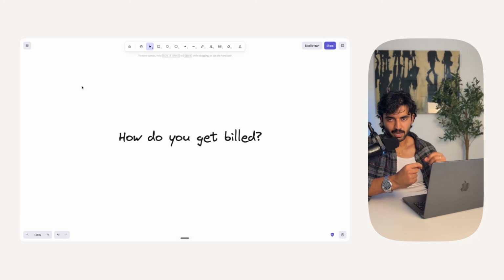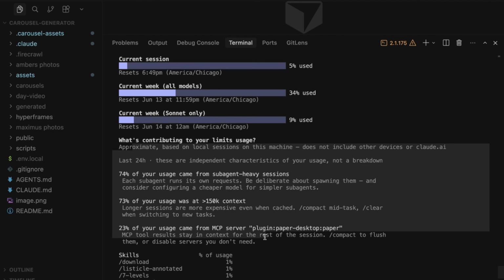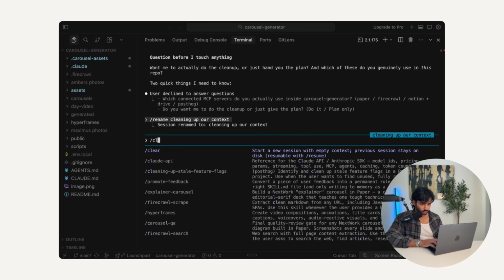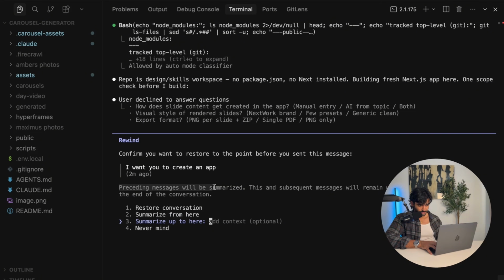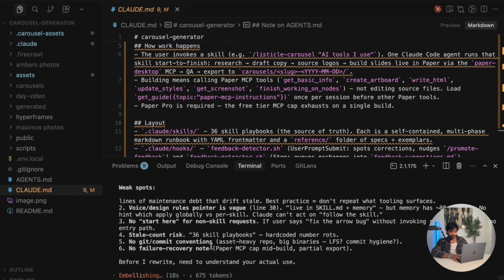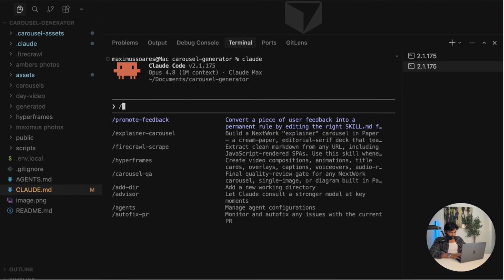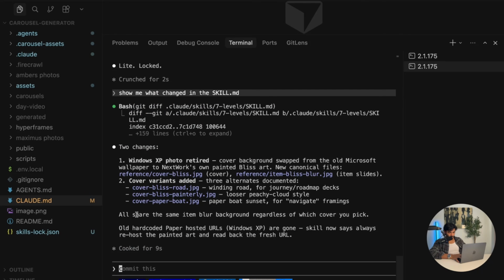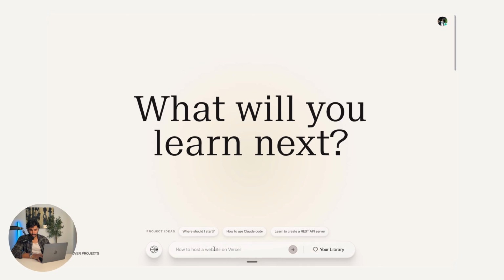Never hit your Claude session limits again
This is Claude Code token reduction tips, so you never run into session limits again!

TIMESTAMPS
00:00 - 01:40 - Understanding Claude Billing
1:41 - 03:30 - Tip 1
3:31 - 04:18 - Tip 2
4:19 - 05:02 - Tip 3
05:03 - 06:06 - Tip 4
06:07 - 06:43 - Tip 5
6:44 - 7:52 - Tip 6
7:53 - 8:54 - Tip 7
8:55 - 9:56 - Tip 8
9:57 - 10:37 - Tip 9
10:38 - 11:42 - Tip 10
11:43 - 12:39 - Tip 11
12:39 - 13:34 - Tip 12